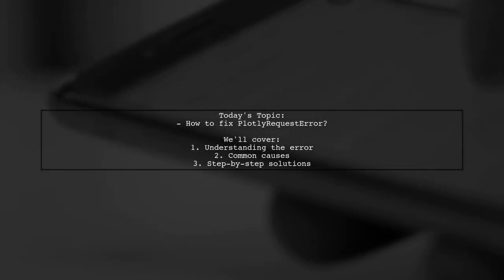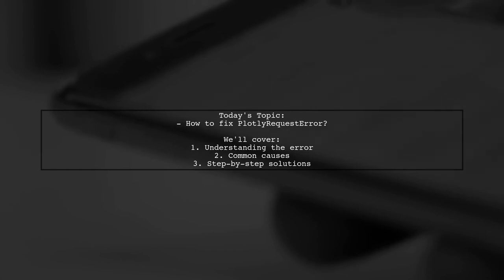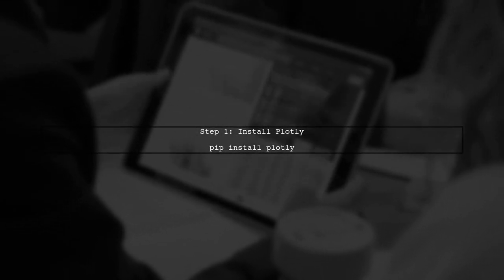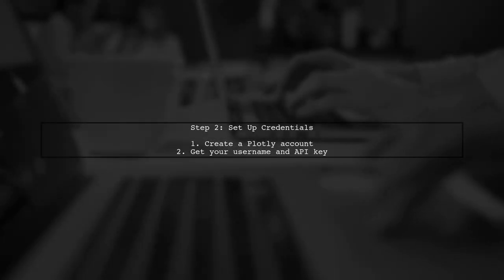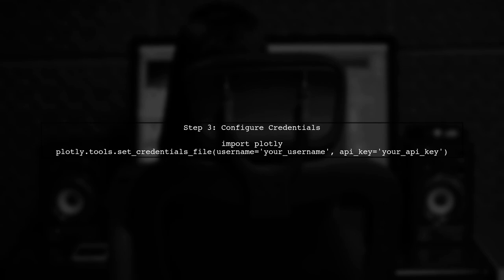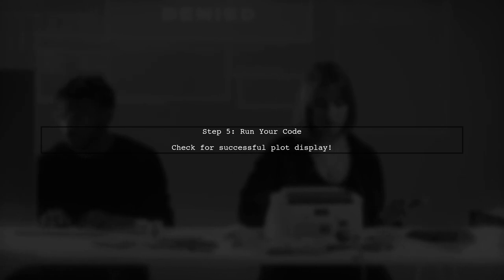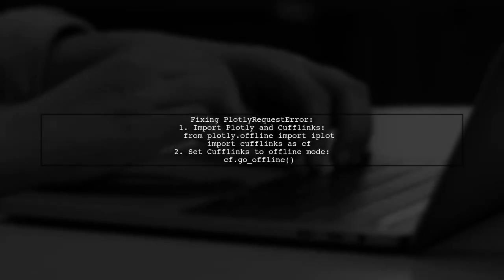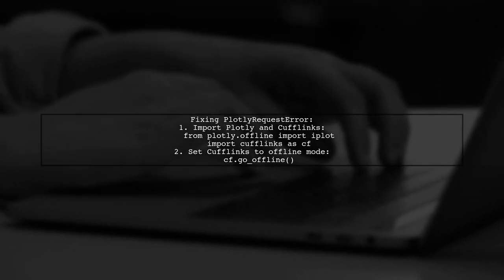How to Fix PlotlyRequestError: Troubleshooting Tips and Solutions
In this video, we dive into the common challenges faced when working with Plotly, specifically focusing on the PlotlyRequestError. Whether you're a seasoned developer or just starting out, encountering errors can be frustrating. Join us as we explore effective troubleshooting tips and solutions to help you resolve this issue and get back to creating stunning visualizations with ease.

Today's Topic: How to Fix PlotlyRequestError: Troubleshooting Tips and Solutions

Related to